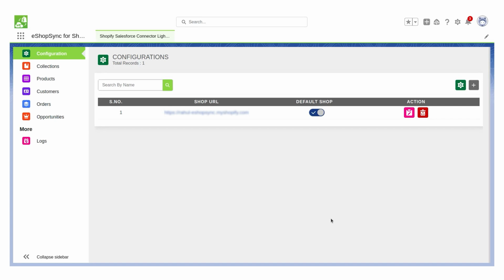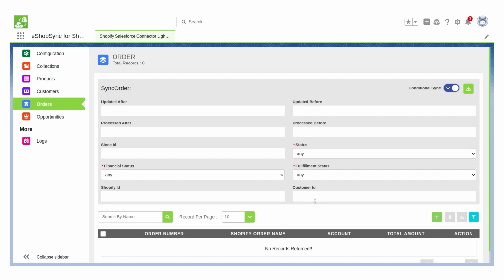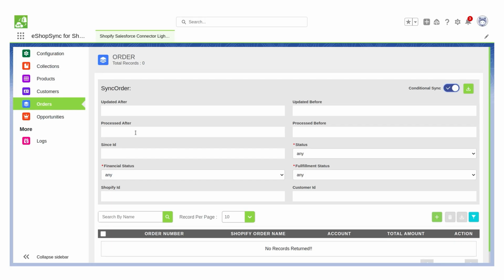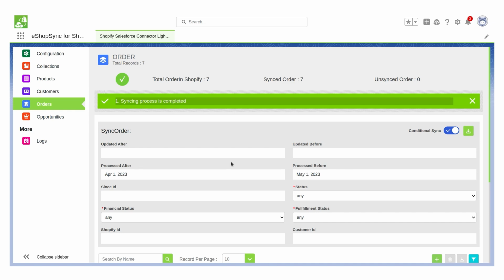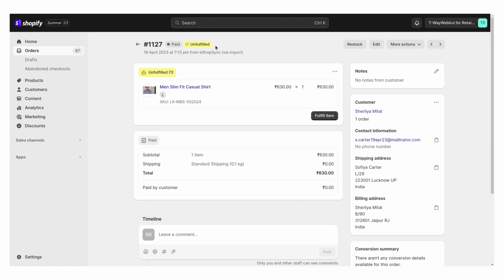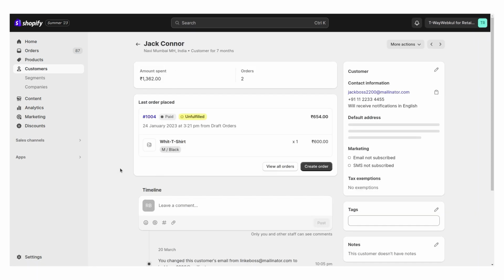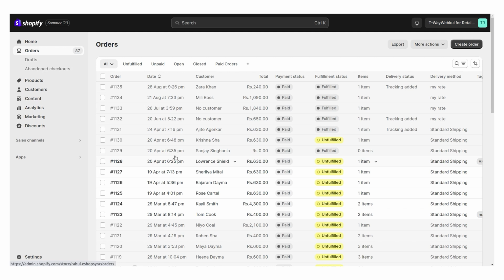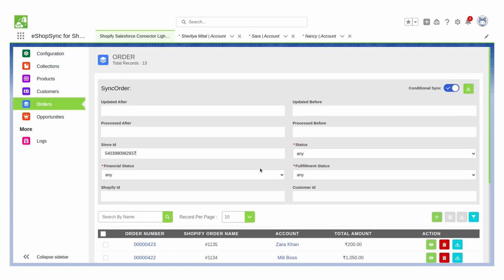Conditionally Mass Import Shopify Orders to Salesforce | eShopSync for Shopify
In this video, we have explained that you could *mass Import the Shopify Orders to Salesforce Orders* by using conditions such as Processed Date, Updated Date, Since the Order's Shopify ID, Shopify ID of an Individual Order, Customer ID, Status, Financial Status, and Fulfillment Status *conditional sync* provides leverage to sync only a set of records manually which we want in Salesforce.

➡️ *Download Shopify Salesforce Integration Application from AppExchange:*

➡️ *Key Moments*
0:00 Introduction
0:15 Conditional Sync of Shopify Orders to Salesforce
2:17 Setup to Sync Orders using Shopify Id
3:04 Setup to Sync Orders Using Customer Id
3:48 Setup to Sync Orders Using Since Id
4:44 End